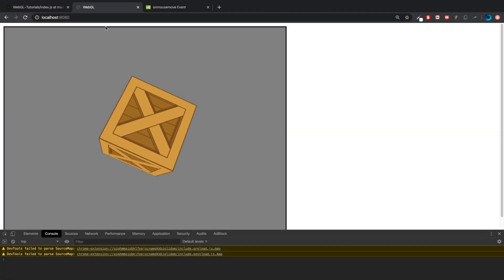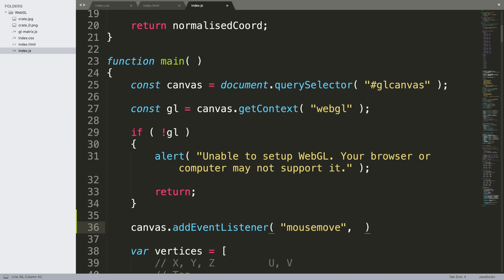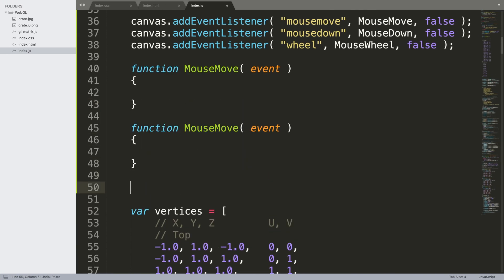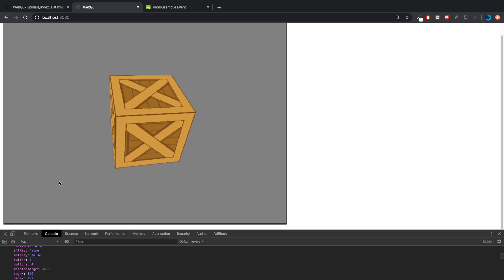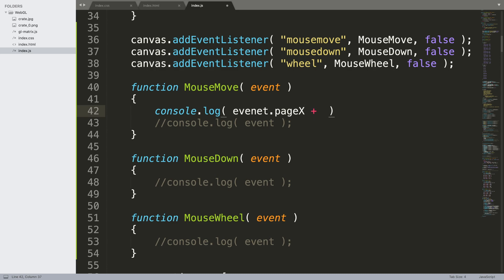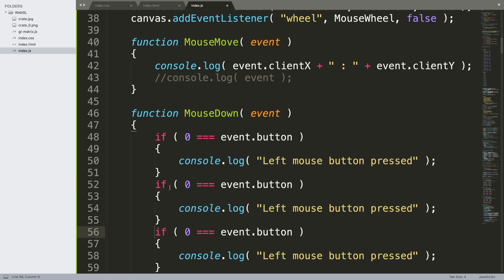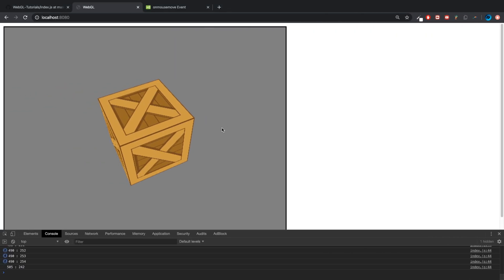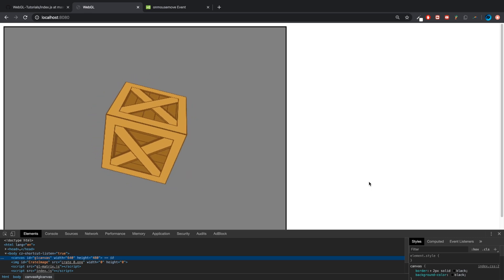Mouse Input - WebGL Programming